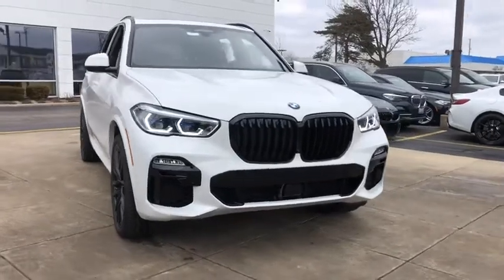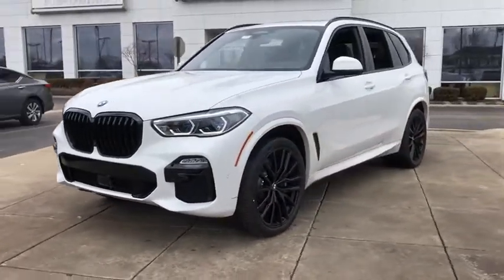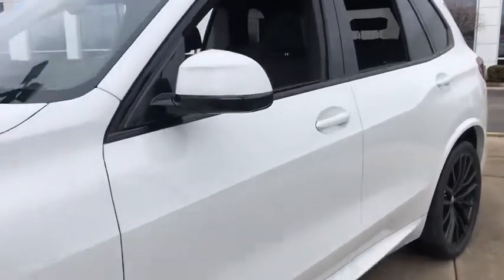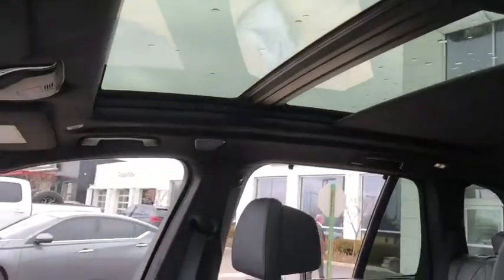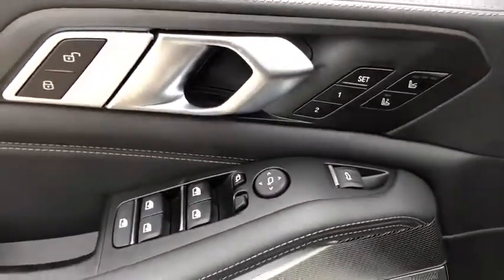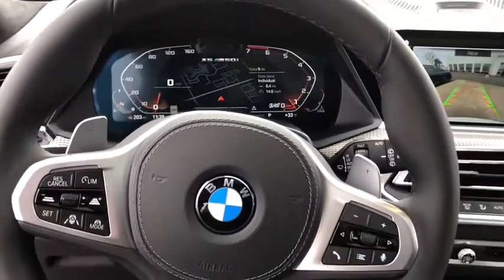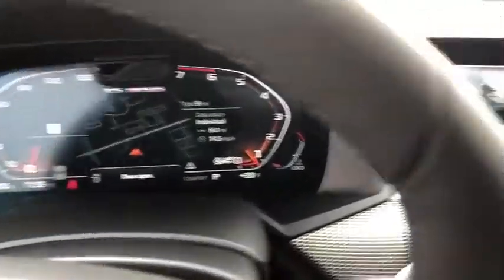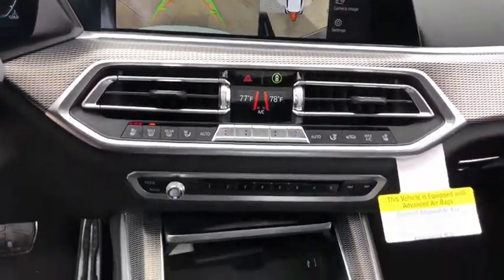2020 BMW X5 Schaumburg, Barrington, Arlington Heights, Hoffman Estates, St. Charles, IL X020428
Alpine White New 2020 BMW X5 available in Schaumburg, Illinois at Patrick BMW. Servicing the  Barrington, Arlington Heights, Hoffman Estates, St. Charles, IL area.

Patrick BMW
700 E Golf Rd.

Brand New 2020 BMW X5 M50i it is well equipped with several options and highly sought after features. Come to Patrick BMW in Schaumburg and take it for a test drive around town. At The Patrick Dealer Group you can be sure you are getting a quality vehicle with first class treatment from one of the top dealers in Chicago. Stop by for a complimentary car wash and let us prove to you why you wont want to shop anywhere else for you next vehicle purchase. 'Taking Care of You Every Day, That's the Patrick promise!' Black Leather.